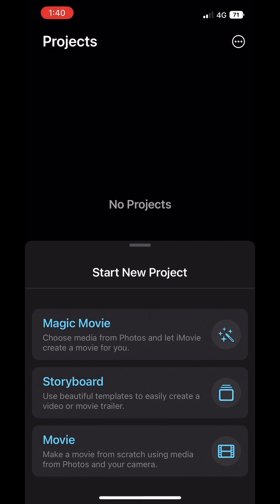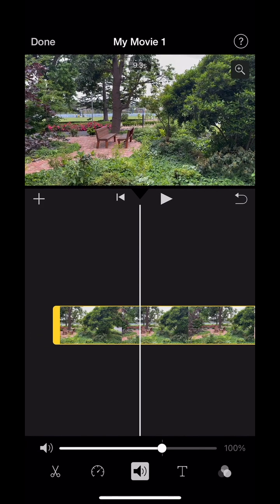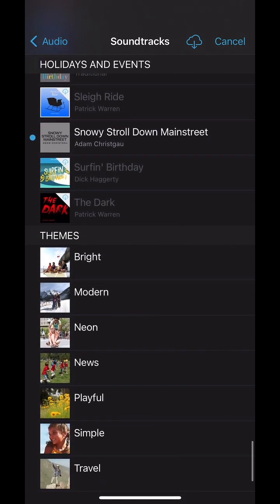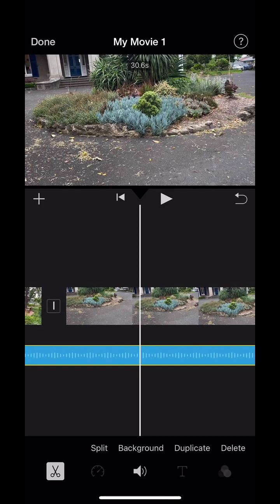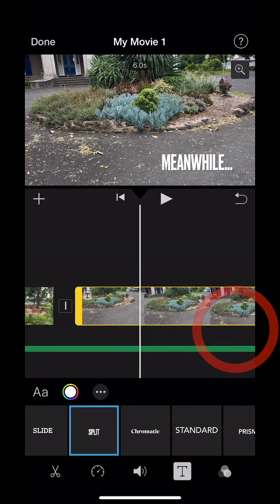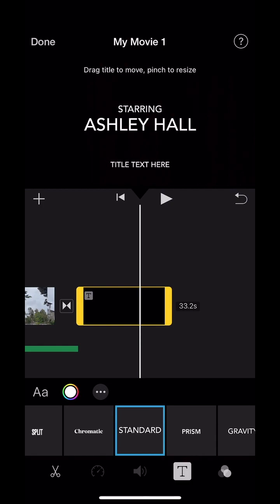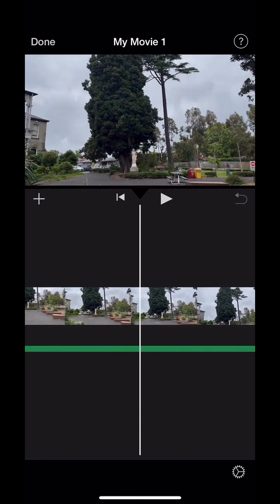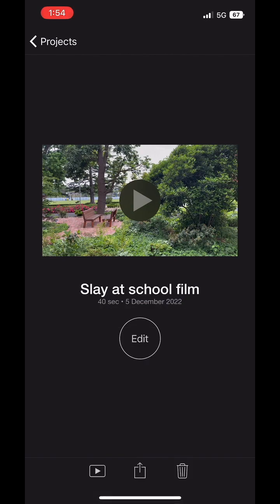Editing on iMovie App Tutorial